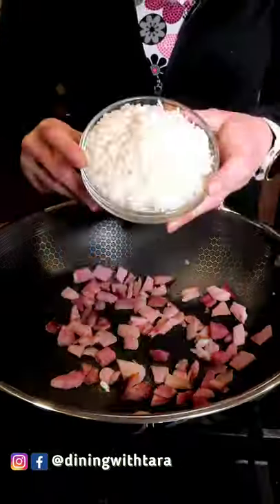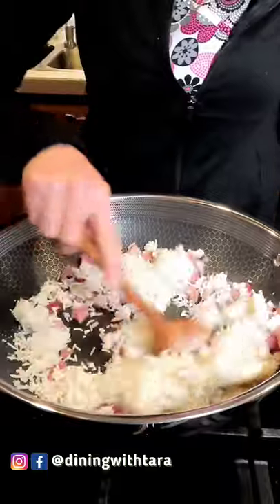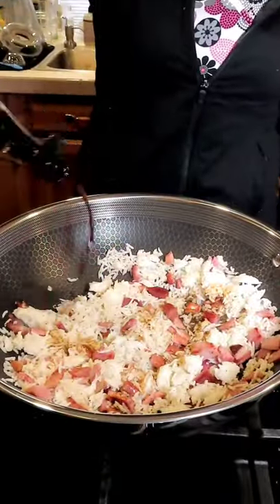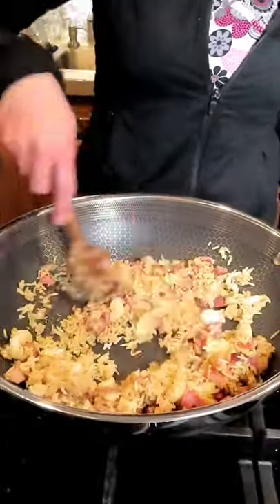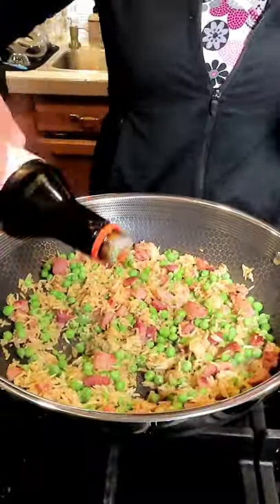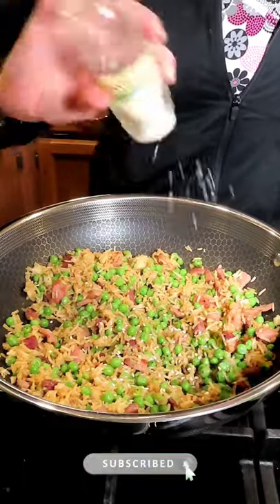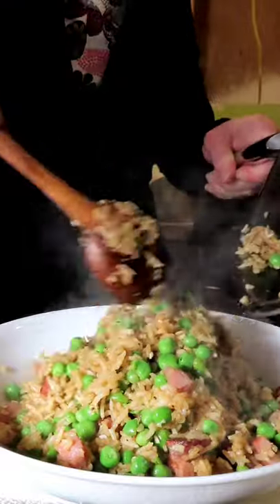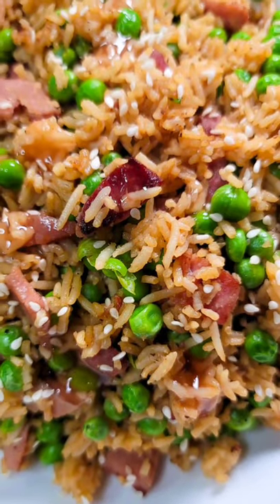QUICK and EASY Ham Fried Rice for Lunch│Dining With Tara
We are making a quick and easy Ham Fried Rice today for lunch!  This recipe comes together very quickly using simple pantry staples and leftover ham and rice!  I made smoked ham on my Traeger a few days ago and boy of boy - it was AMAZING!  If you missed that episode, watch it

Day old rice
Leftover ham
Avocado oil spray
Garlic powder
Onion powder
Salt & pepper
Soy sauce
Teriyaki sauce
Sesame seeds

AWESOME KITCHEN ESSENTIALS:
★ Instant Pot 3qt Mini
★ Instant Pot Mini Accessories
★ Instant Omni Plus Toaster Airfryer
★ Pepper Grinder
★ Oil Sprayer
★ Two Oil Sprayer Pack
★ Traeger Pro 575